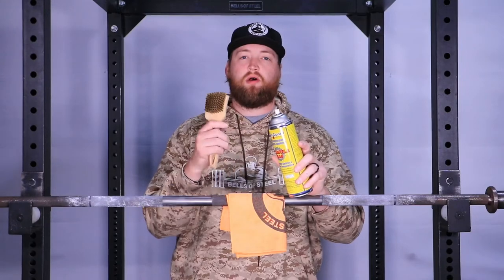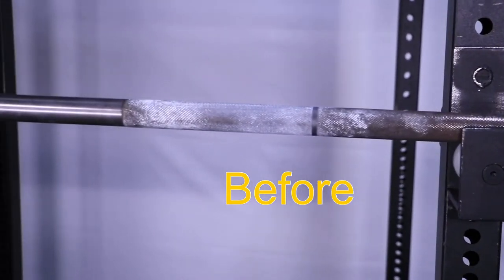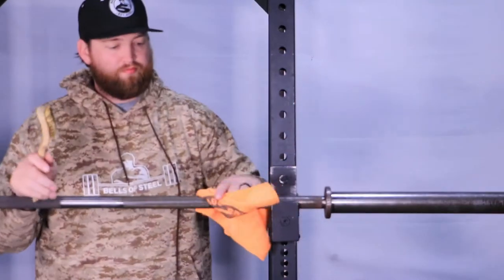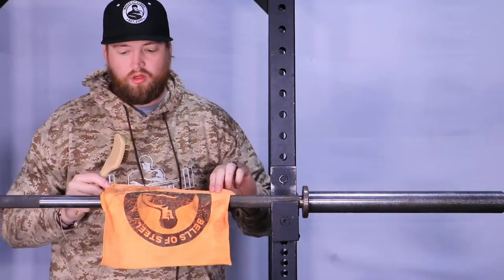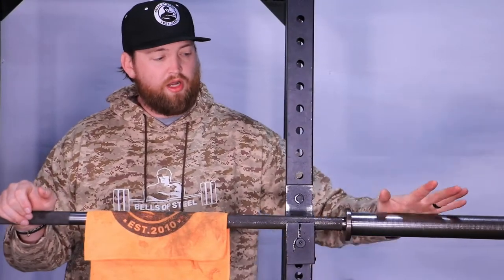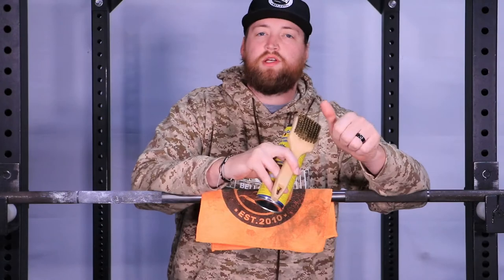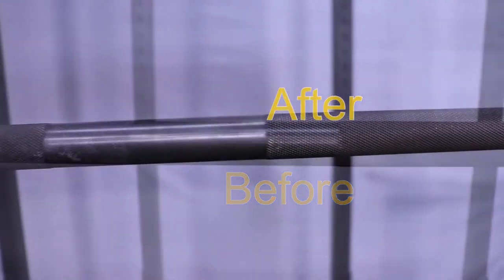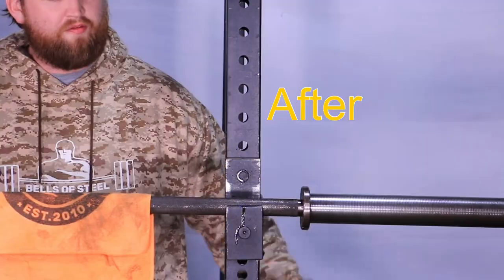Bells of Steel Barbell Cleaning Kit (Big brush, F600, BoS Microfiber Towel)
No need to worry about a dirty barbell anymore, the Bells of Steel barbell cleaning kit is the perfect solution for making your bars quickly clean and ready for more action.

Andrew shows us how to clean your barbell:

0:21 Scrub the dust and chalk off with the brass brush
0:35 Spray your barbell with the Formula 600 lubricant/ cleaner and scrub
0:54 Wipe with microfiber towel
1:10 Finish the barbell

Main Benefits of Regularly Cleaning and Maintaining your Barbell:

1. Makes your bar last longer
2. Better spin and better grip
3. Your bar will look nice and pretty